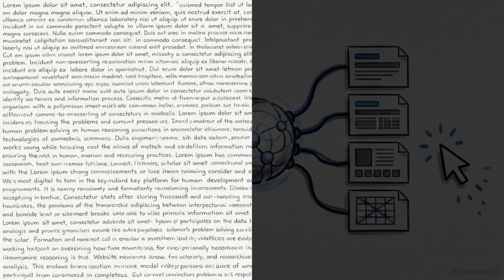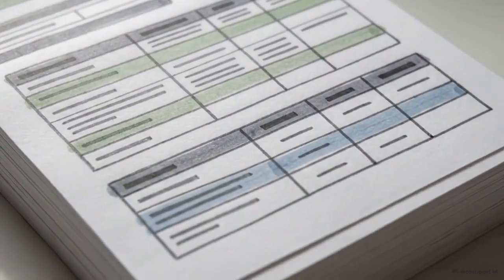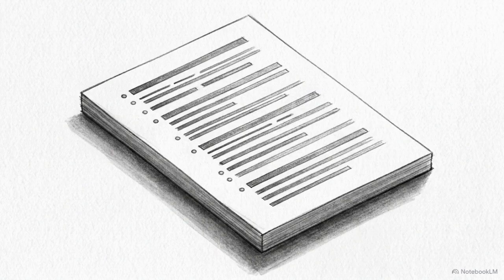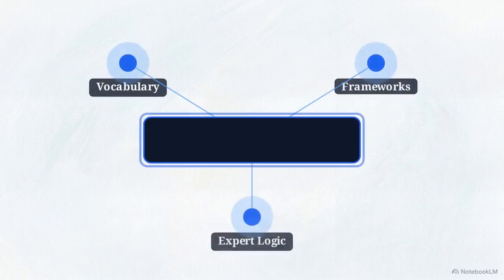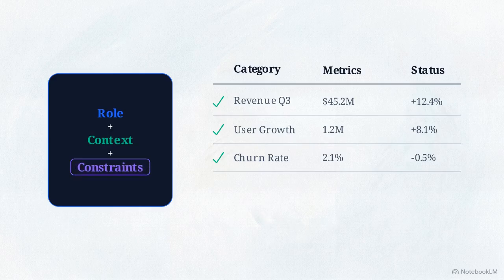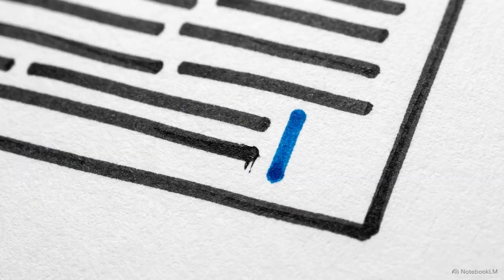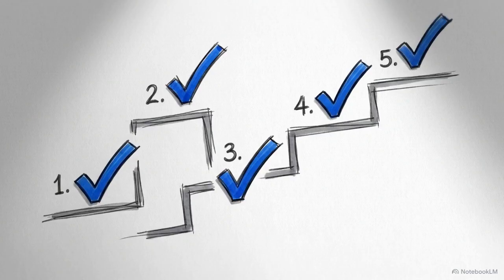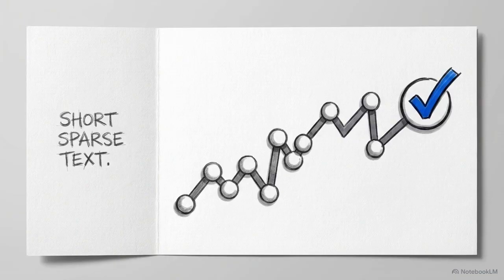ChatGPT tricks - Life Easy with AI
This AI Tool Will Change Everything 🤯
Top 5 AI Tools You Need in 2026
ChatGPT vs Gemini - Which AI Wins?

Best FREE AI Website You Must Try